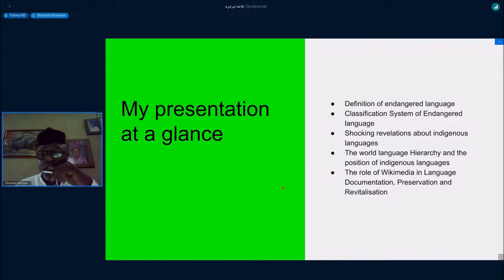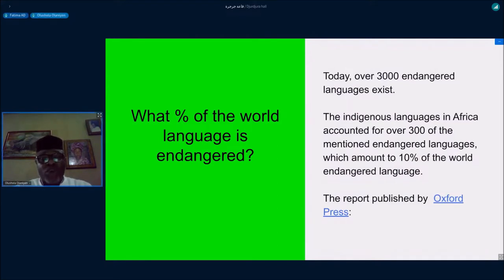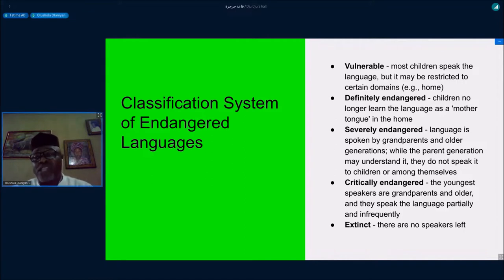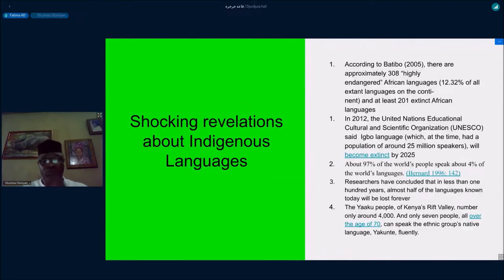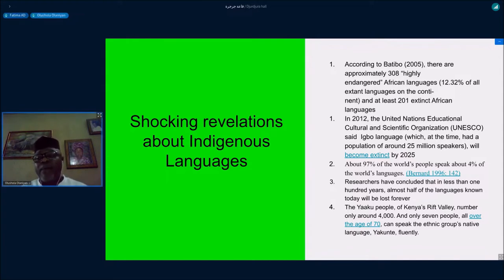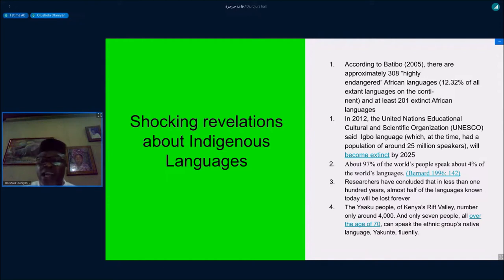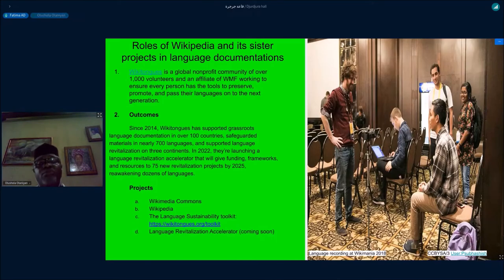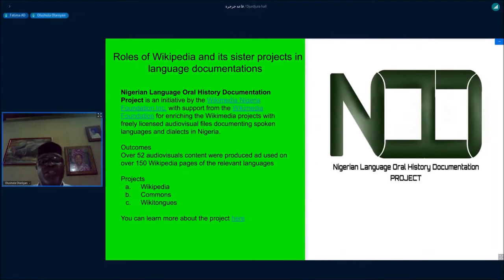WikiArabia 2021 - Olushola Olaniyan - The endangered African languages : Role of Wikimedians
Presentation from Olushula Olaniyan from Wikimedia User Group Nigeria, about the role of Wikimedians to preserve the endanfgered African languages